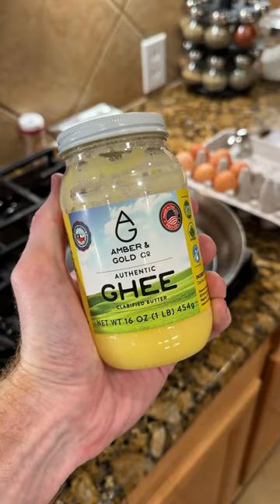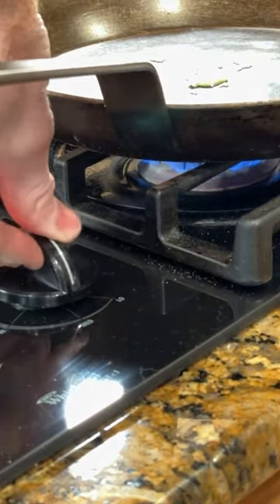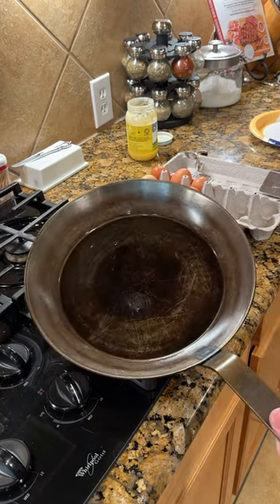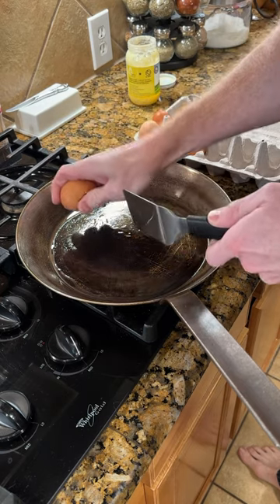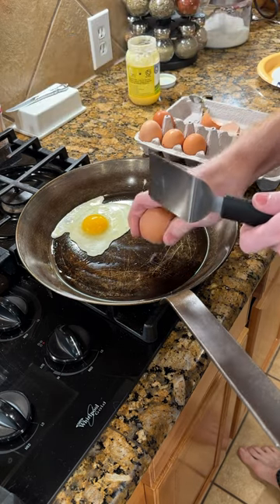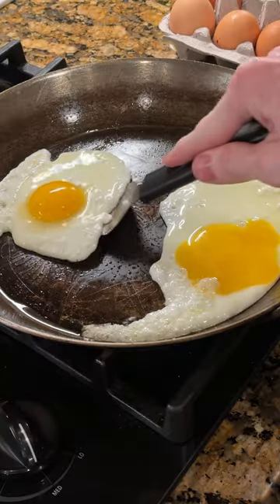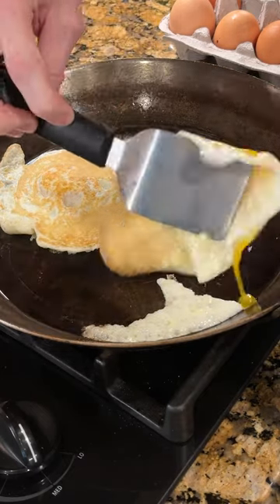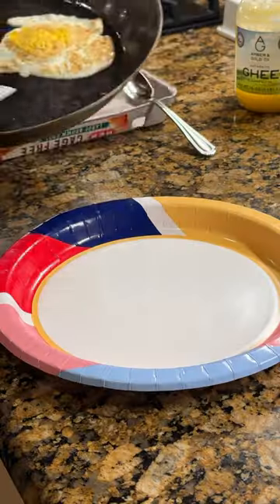Frying Eggs Effortlessly On A Carbon Steel Skillet 🍳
⭐ Carbon Steel Pan
⭐ Little Spatula

Hope yall got something out of this demonstration of frying eggs on a carbon steel pan!